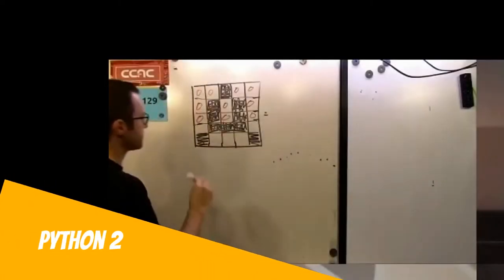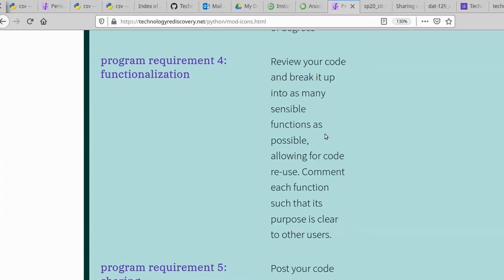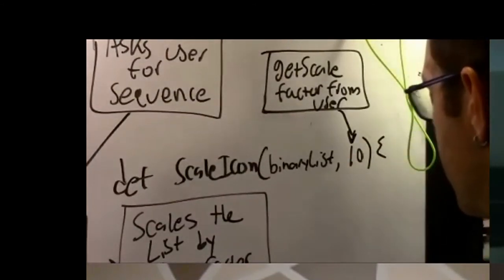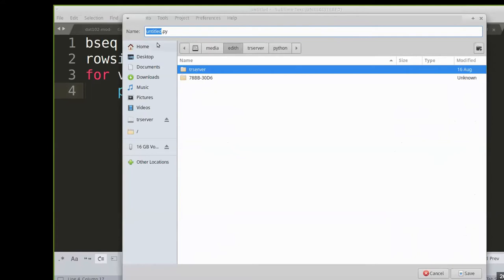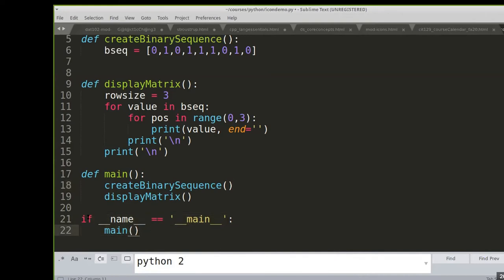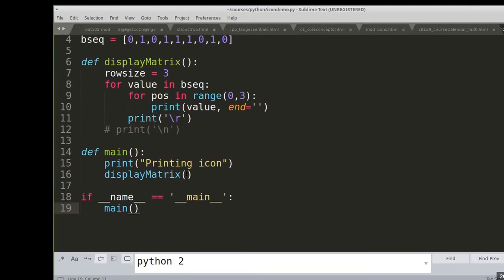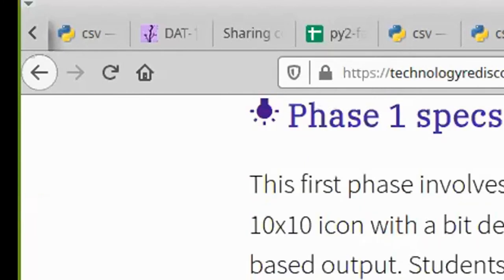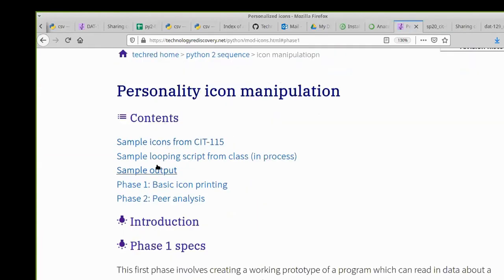Python2-Fall20-Session1-IconProjOverview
Recording of the synchronous online course session of DAT-129: Python 2 taught at the Community College of Allegheny County by Eric Darsow.

Video contents: Description of the Icon encoding and manipulation project.

Explore the free web-based learning modules associated with this course